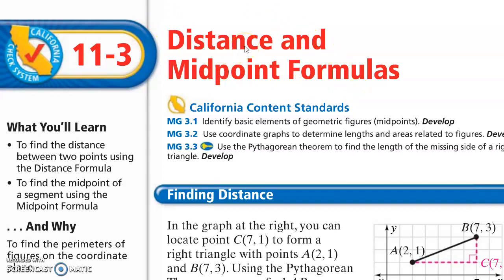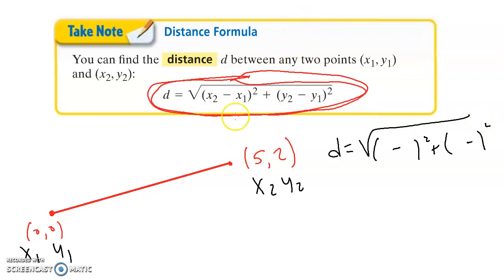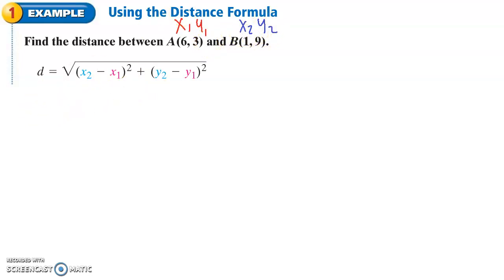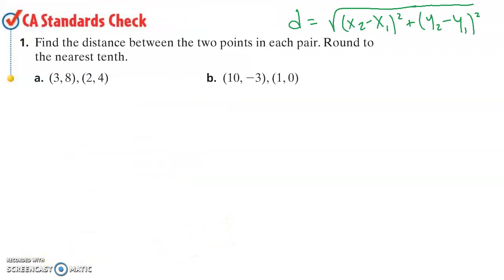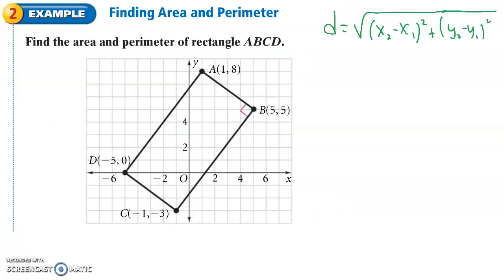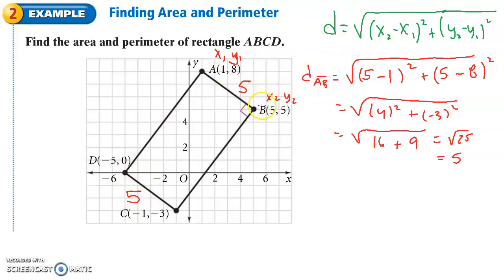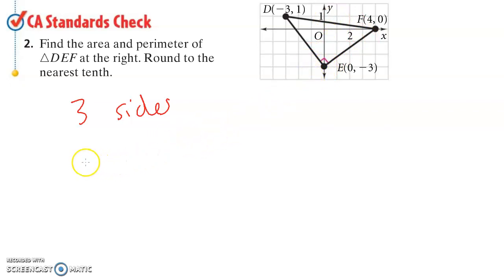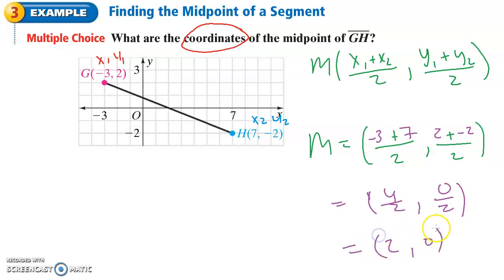Pre-Algebra Lesson 11.3 - Distance and Midpoint Formulas